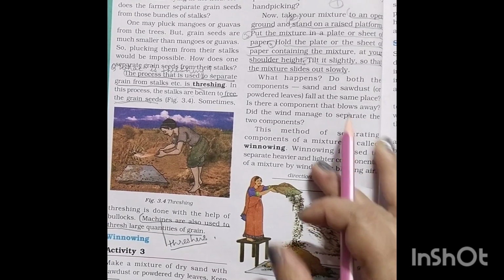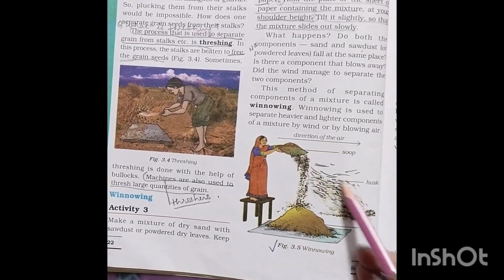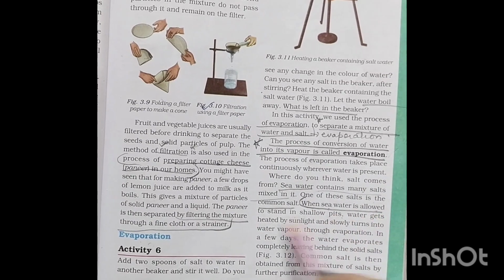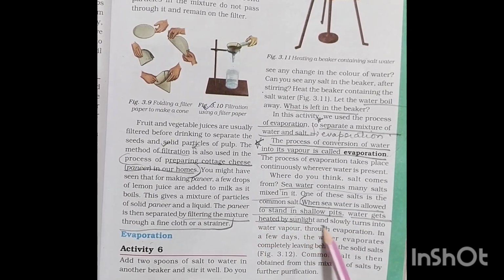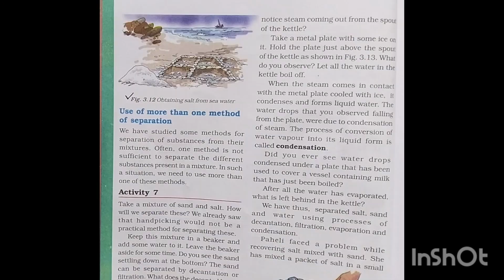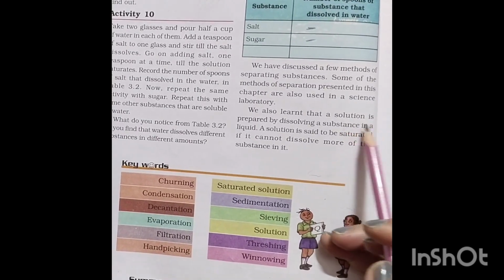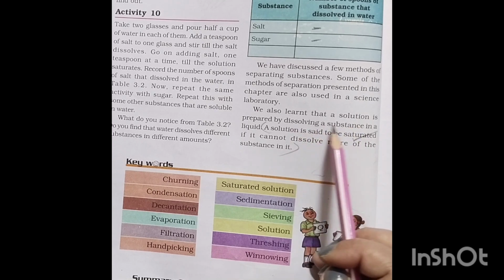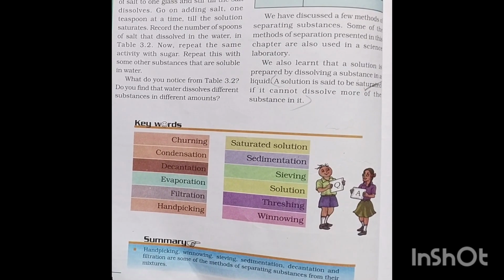CHAPTER 3 SEPARATION OF SUBSTANCES CLASS 6th NCERT SCIENCE